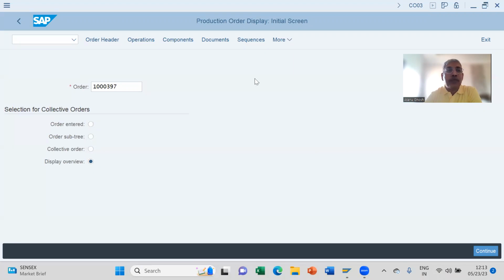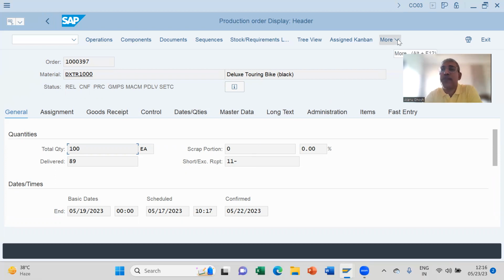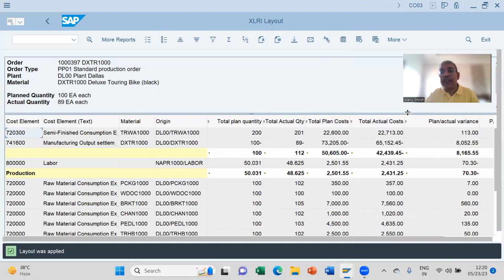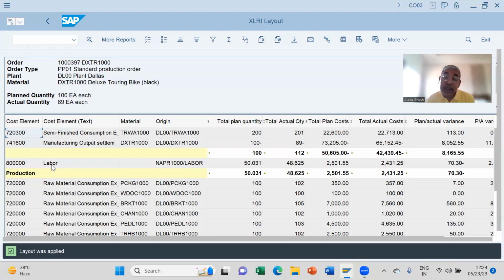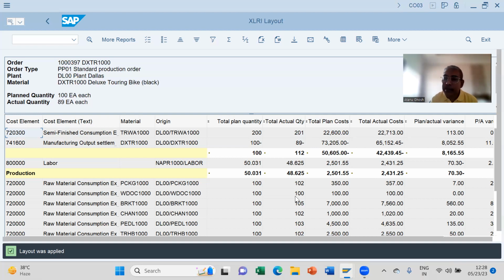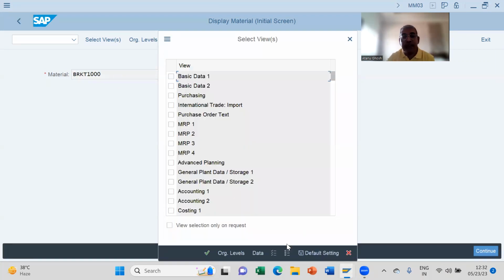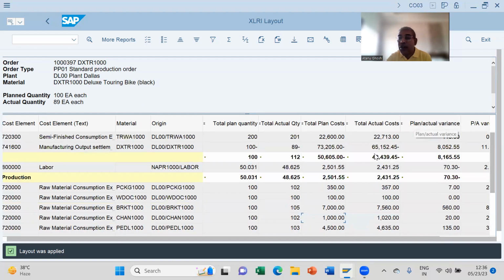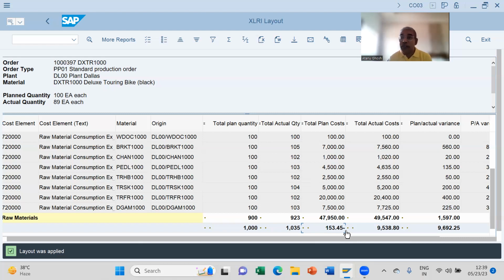Material Costing for Production Order in SAP - 2